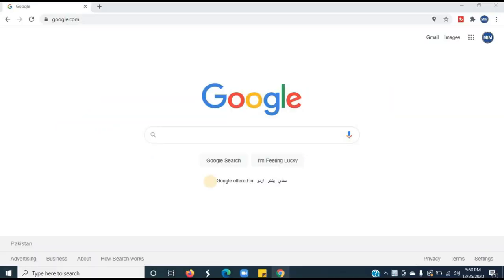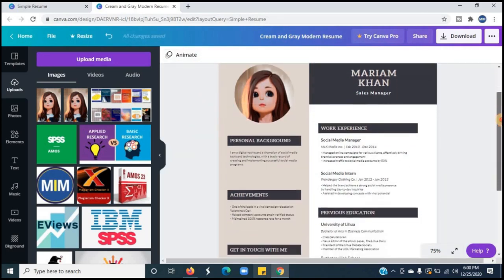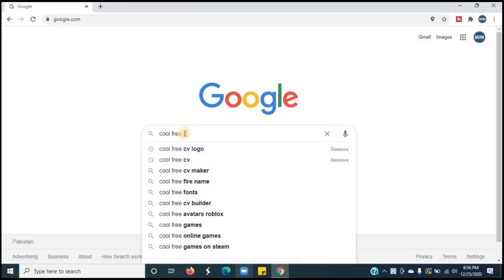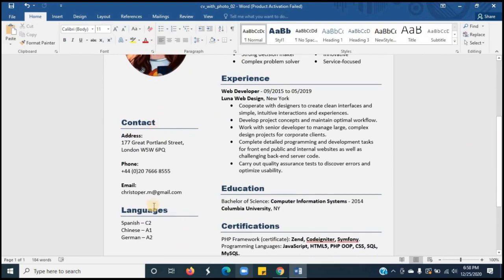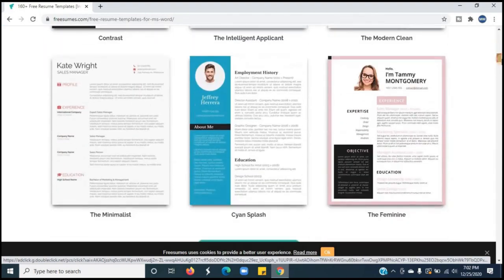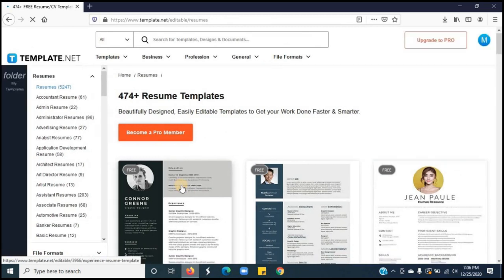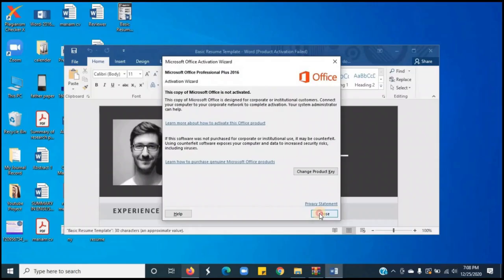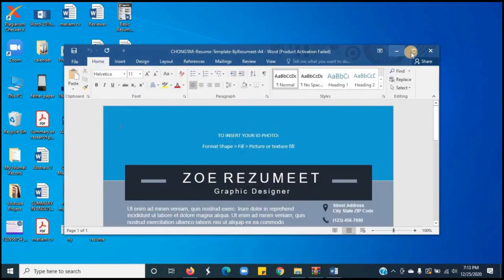Top Resume Builder Website | Build CV Online | Step by Step Guide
free resume builder websites
best resume builder website for free
cv online